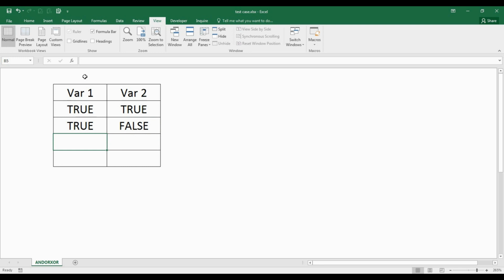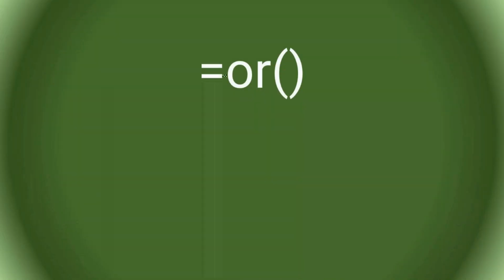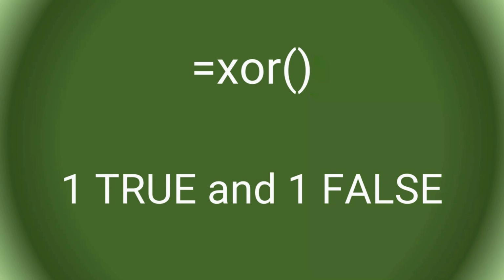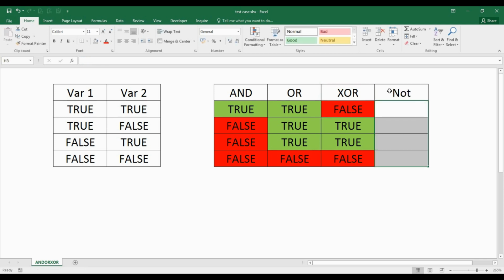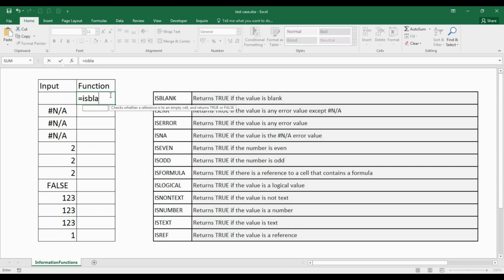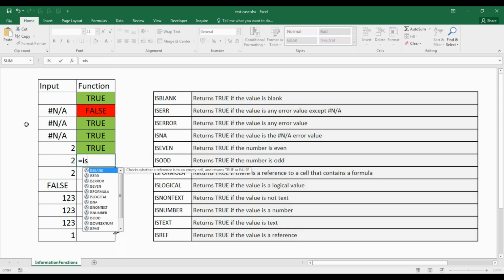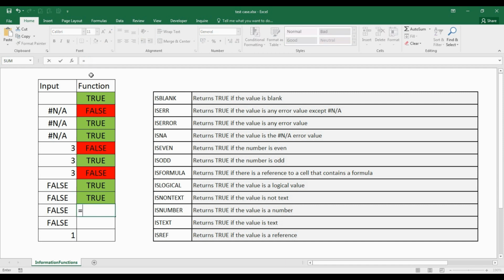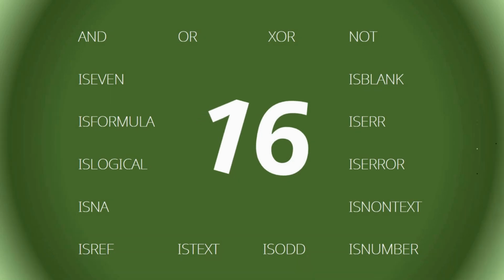Mastering IF Functions: Advanced Logical Conditions in Excel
Stop writing simple IF statements and start mastering the full power of Excel’s logical engine. In this comprehensive guide, we cover 16 essential functions—from core logic like AND, OR, and XOR to advanced informational functions like ISBLANK and ISERROR—that will transform how you handle data.

Whether you're cleaning messy datasets or building automated reports, understanding these logical operators is the key to creating robust, error-free spreadsheets.

What You’ll Learn:
Core Logic: Master AND, OR, and XOR to combine multiple conditions efficiently.
The NOT Function: Learn how to quickly reverse logic for simplified formulas.
Error Handling: Differences between ISERR, ISERROR, and ISNA.
Data Validation: Using ISNUMBER, ISTEXT, and ISNONTEXT to verify your data.
Special Checks: How to use ISFORMULA and ISBLANK to audit your sheets.

TimeCodes:
IF function 00:00
AND 01:50
OR 03:10
XOR 4:40
NOT 5:27
Information Function 6:08